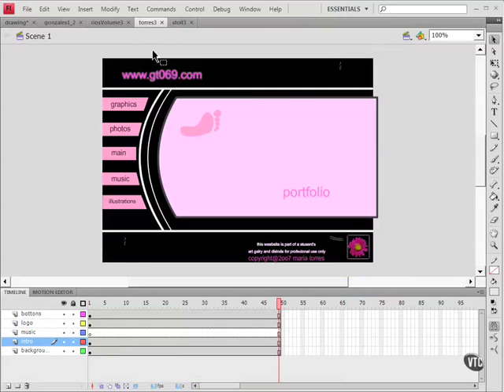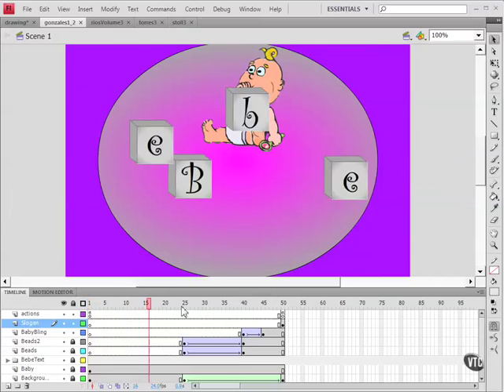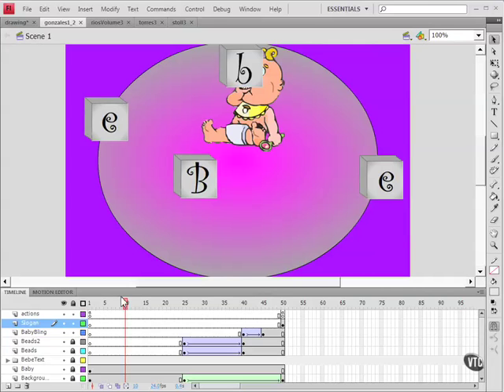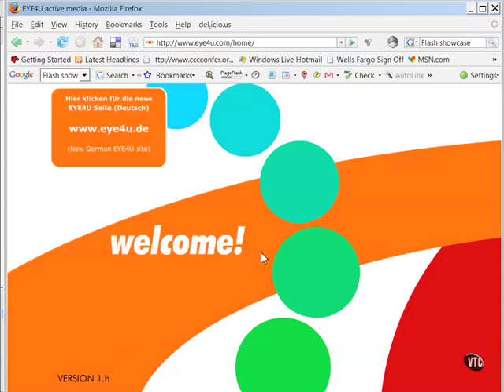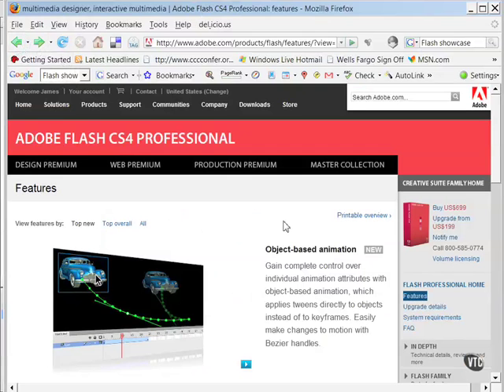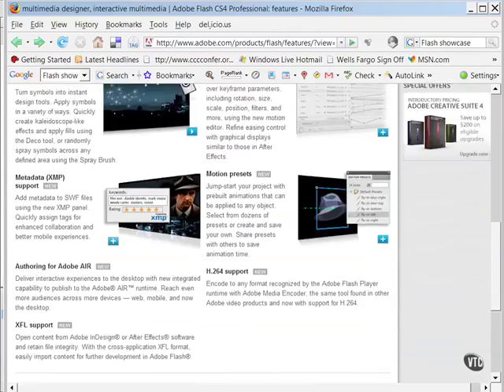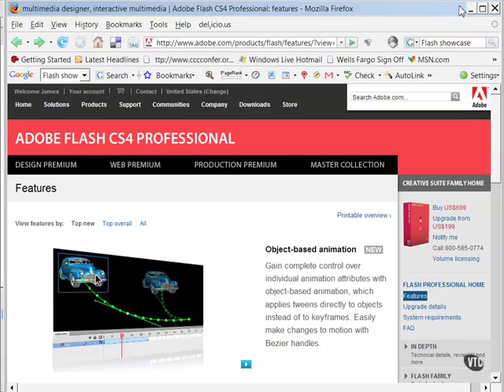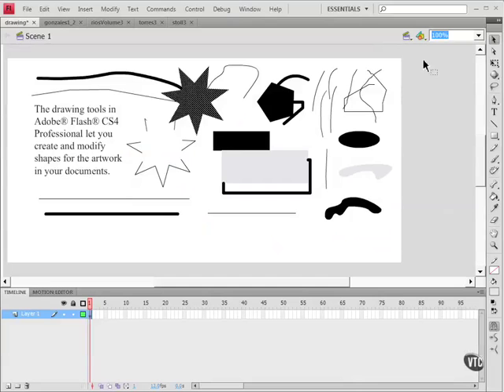Adobe Flash CS4 Lesson -2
Learn adobe flash online